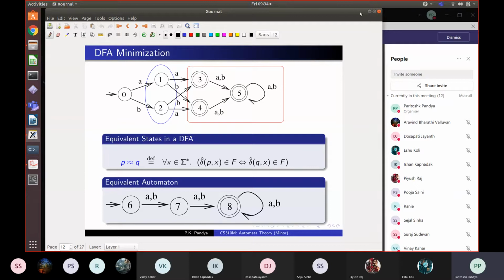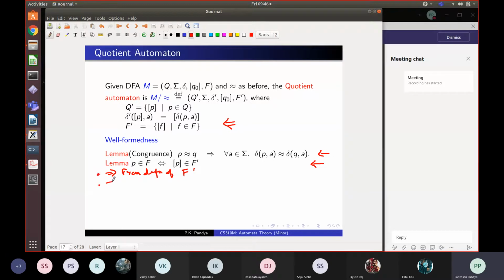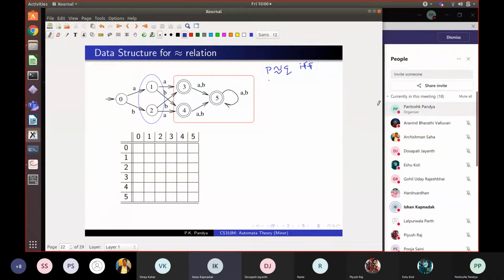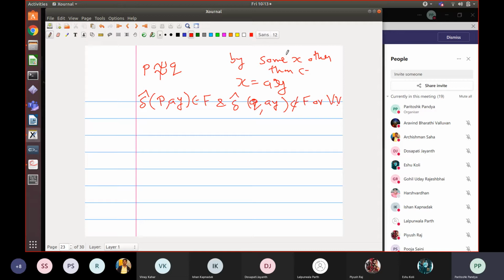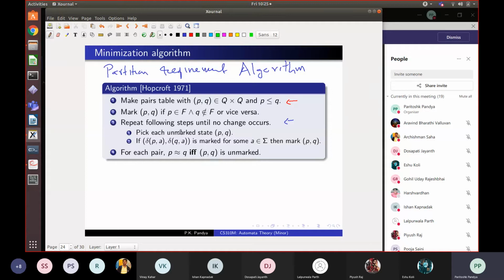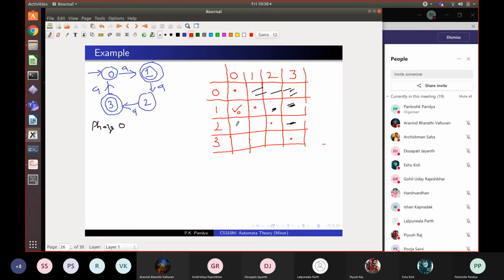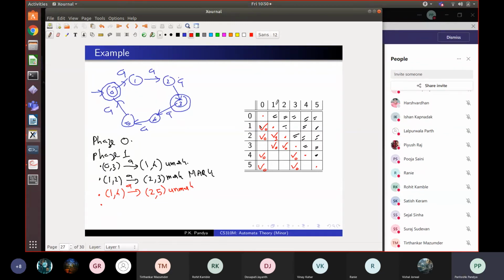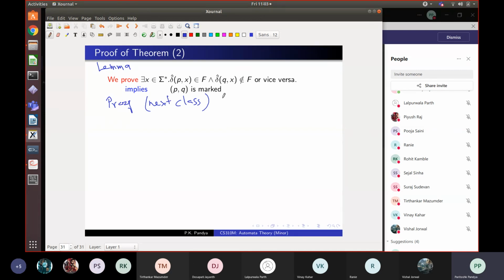T5 Part 2